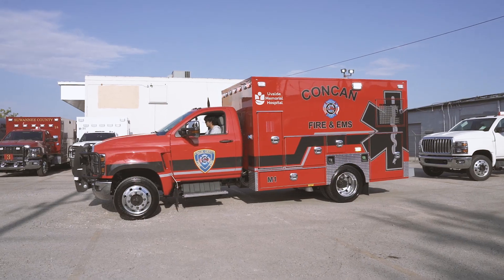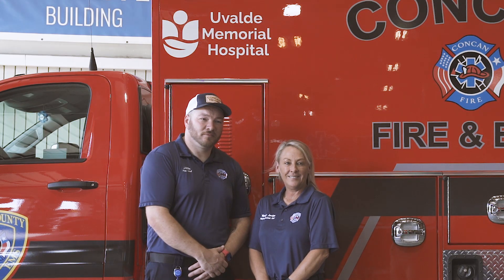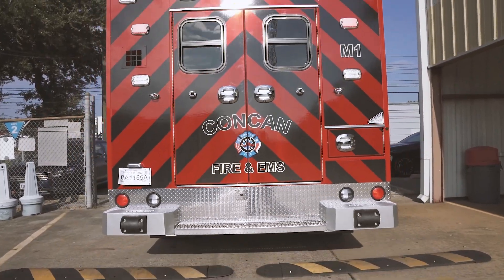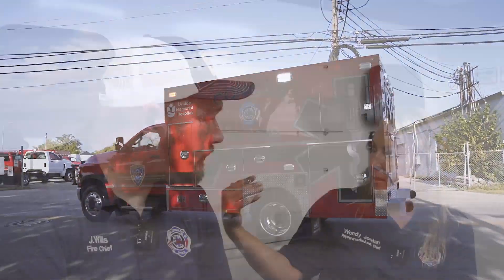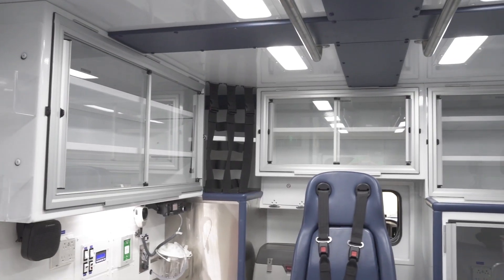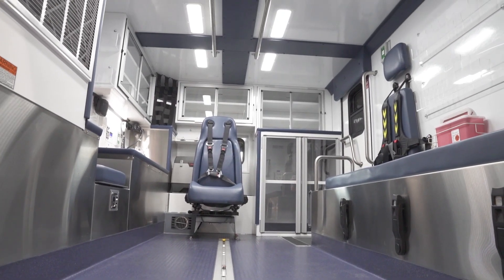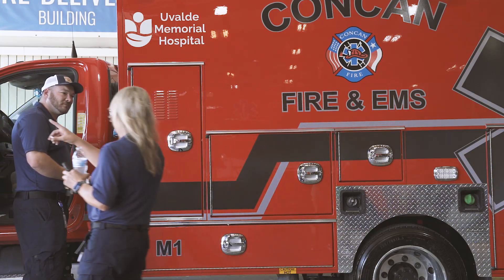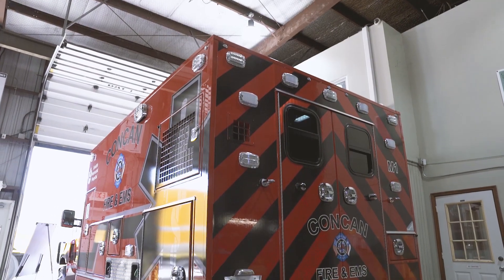Concan Volunteer Fire Dept | Customer Service & Quality Craftsmenship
Concan Volunteer Fire Department picks up their FIRST NEW Frazer unit!

Check out this interview as Concan VFD Fire Chief Justin Wills and Assistant EMS Chief Wendy Jordan share about the brand new unit for Concan VFD!

This Type I 12 ft unit is mounted on an International chassis and includes a LiquidSpring suspension and a Cummins Onan generator.

Thank you to Justin and Wendy for sharing about their Frazer experience and their brand new unit!

To see more customer interviews like this one, visit frazerbilt.com!